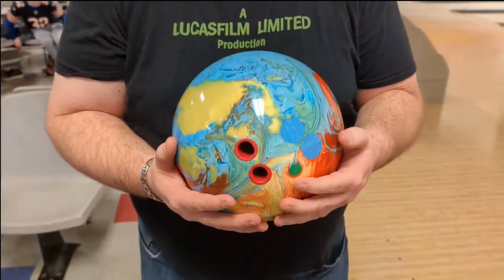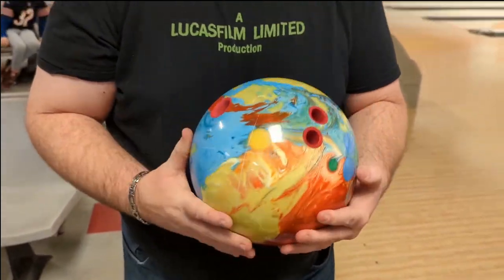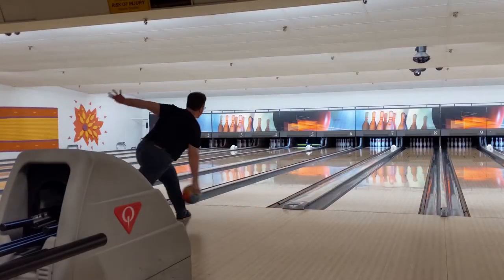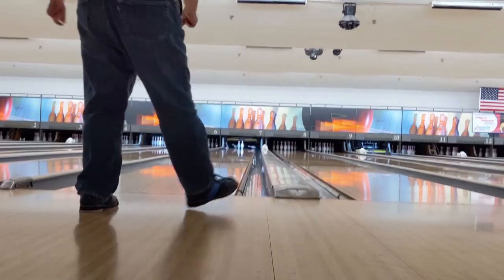Building out my Arsenal! - Bowling Vlog 006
This past week, The Bowlers ER pro shop in Des Plaines, IL had an AMAZING used ball sale. So we drove the half hour to take advantage of the deals and see if I could fill out a proper six-ball tournament arsenal.

This channel supports ASAN - the Autistic Self Advocacy Network. or visit this link to donate directly to them